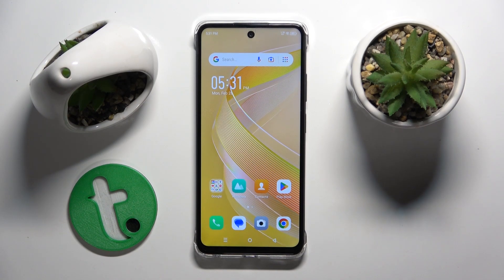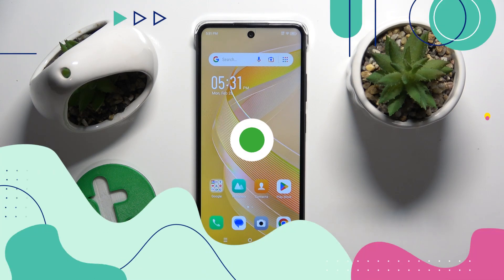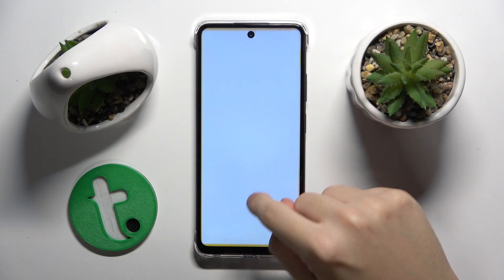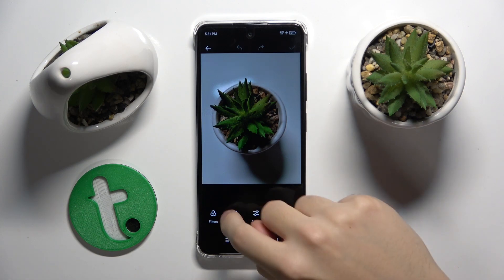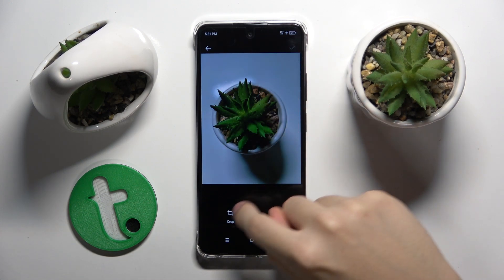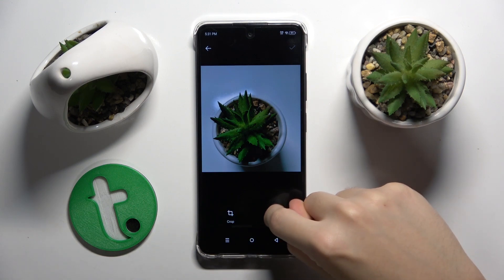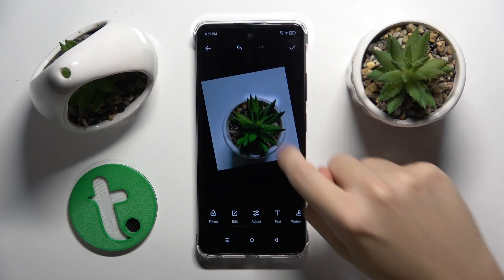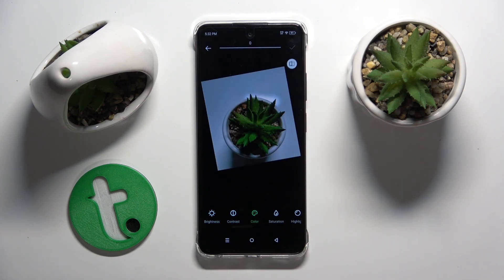How to Edit Photos in Gallery on Infinix SMART 8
Unleash your creative flair with the Infinix SMART 8! Join our original tutorial on how to edit photos directly in the Gallery. Unlock a world of artistic possibilities with intuitive tools, transforming your images into stunning visual masterpieces on the go. Watch now for exclusive photo editing tips and elevate your gallery experience on the Infinix SMART 8!

How to Edit Photos on Infinix SMART 8?
How to Change Photos in the Gallery on Infinix SMART 8?
How to Crop Photos on Infinix SMART 8?